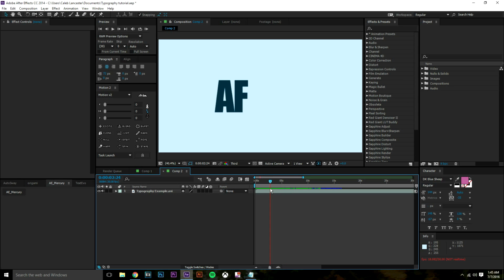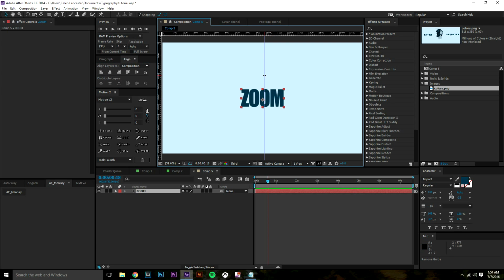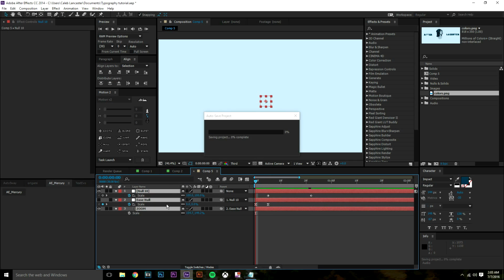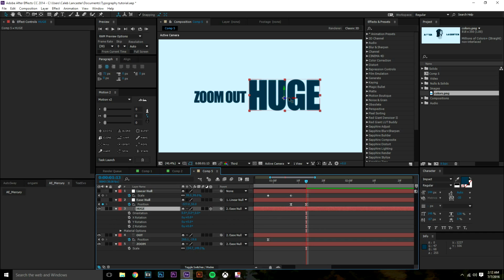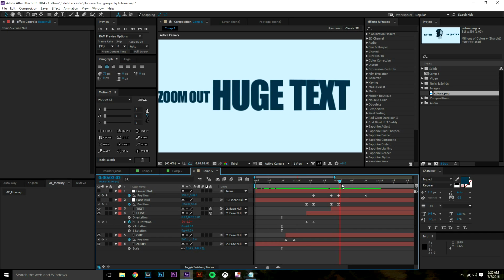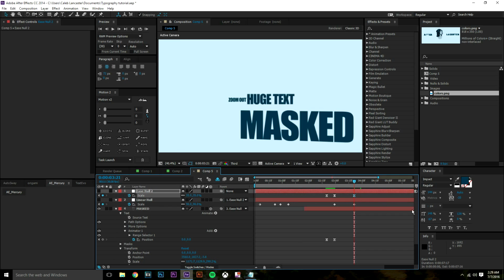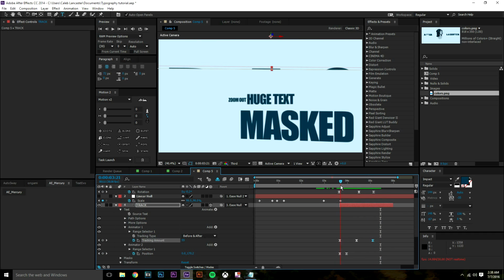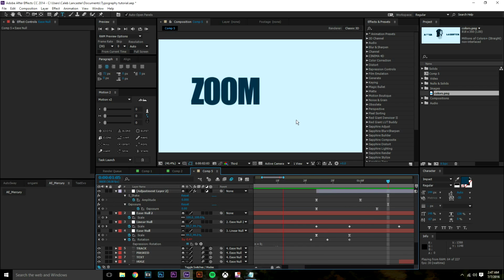BEGINNER'S Kinetic Typography - After Effects Tutorial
In this tutorial we cover using null objects to move and size text, linear nulls to add velocity to our screen movement, bouncing text, animating text behind masks, shying layers, and animating text tracking to correspond with our screen movement. Sounds fun, yeah?